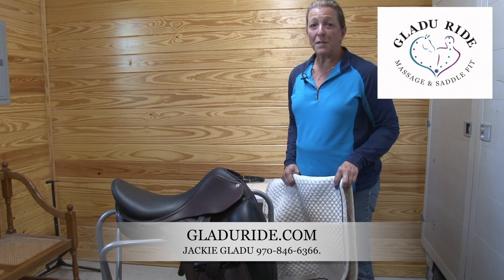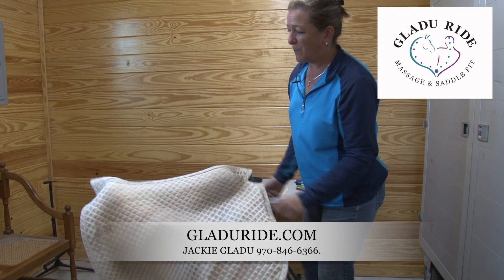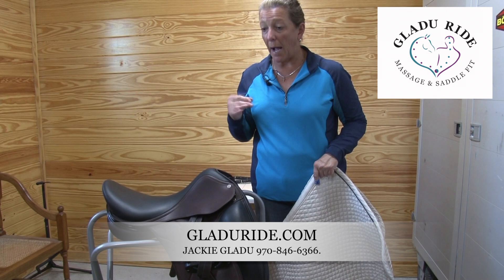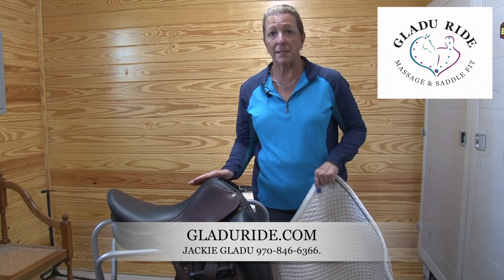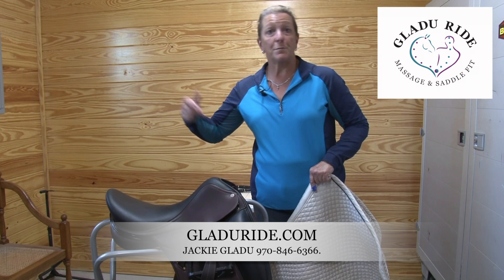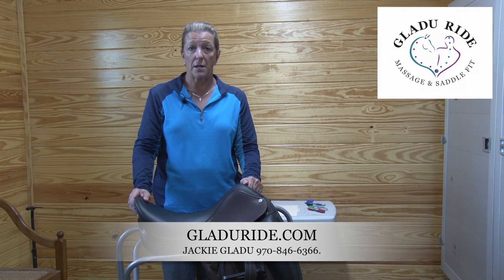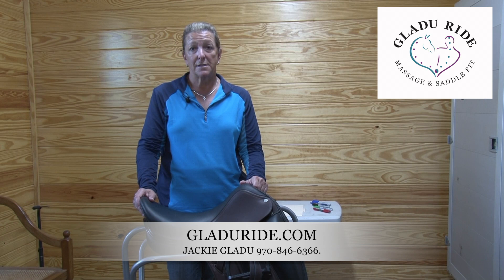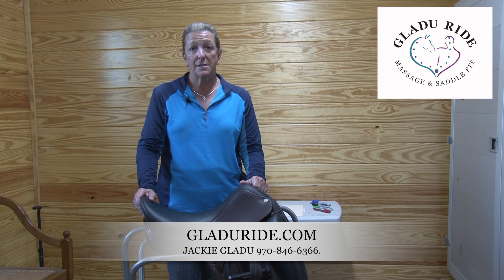Tip #1 from Gladu Ride Massage & Saddle Fit: Use a Saddle Cover Gladuride.com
Pleeeeeeease don't let me see you put your dirty saddle pad over the top of your clean saddle! Dust is an enemy to your leather!

Jackie Gladu, LMT
Gladu Ride Massage & Saddle Fit

Gladu Ride
Services Offered:

• Saddle Fitting, Virtually or In Person      $350.00
• Bio Mechanical Evaluation of Horse and Rider, Virtually or In Person $150.00
• Therapeutic Massage Therapy for Horse     $150.00
• Therapeutic Massage Therapy for Rider/Person    $150.00
• Access to Library on Website, Per Month     $  29.95
• Comprehensive Instructional Video, “Saddle Fitting Explained”  $495.00
• Instructional Video, “How & Why to Take Your Horse’s Tracings”  $149.95
• Telephone Consulting for Saddle Fitting, Bio Mechanical Evaluations,
Therapeutic Body Work for Horse and Rider, Instructional Zoom Calls       Call for Details
• Limited Travel Outside Area       Call for Details
• Comprehensive Saddle Fitting Clinics Including Correct Saddle Fitting,
Balancing and Understanding Why/Why Not Your Saddle Fits  Call for Details

Jackie has been a Licensed Therapeutic Massage Therapist for over 21 years for both horse and rider.  She has always focused on finding the origin and cause of asymmetrical balance for the rider and their horse.  Bringing awareness to both horse and rider are a key element for treatment and bringing back symmetry and balance into their structural frame and movement patterns.  Jackie has worked on clients all over the country dedicating her knowledge to specifically help the horse and rider team.  This naturally led Jackie into the very complex field of Saddle Fitting.  She has been Fitting horses and riders all over the United States and Canada for over 8 years, helping them to understand the importance of balance, placement and tree shape for each horse and rider team.   Jackie is also a Reiki Master/Teacher and incorporates Energy Work into all her services as an essential piece to complete healing.  Jackie also has an office locally to work on all her human clients offering various methods of Therapeutic Massage Therapy including Myofascial Release, Ashiatsu Oriental Bar Therapy, Cranio-Sacral, Sports Massage and others.  Jackie also offers other healing modalities including Essential Oils, Natural Pain Relief Options including LifeWave Photo Therapy and the Healy Device.  Please don’t hesitate to reach out to contact her if You have any questions.